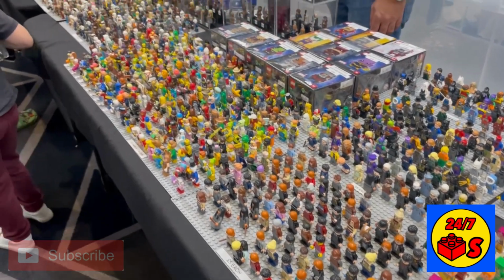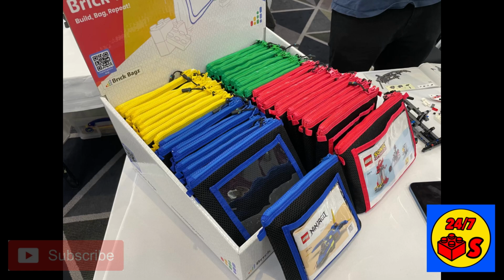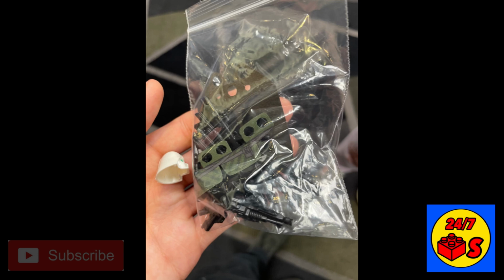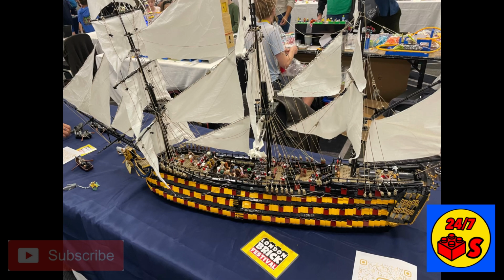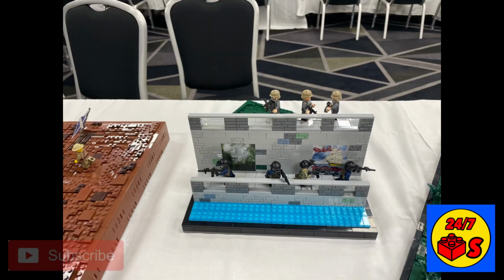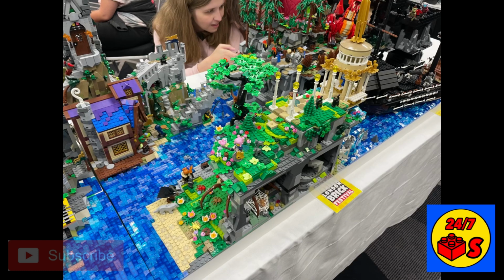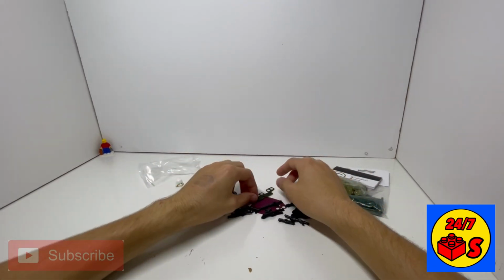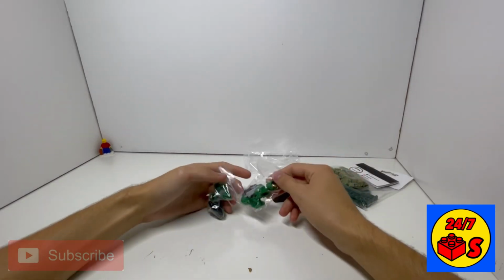I Went To London Brick Festival 2025!!!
In this weeks video I went to London Brick Festival 2025! I saw so many amazing builds and stalls, with a bunch of different traders!